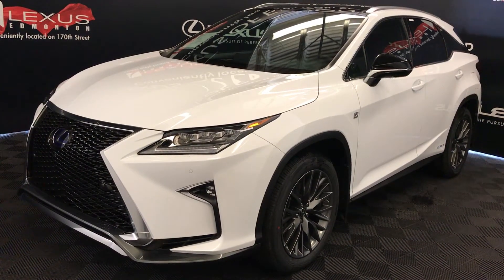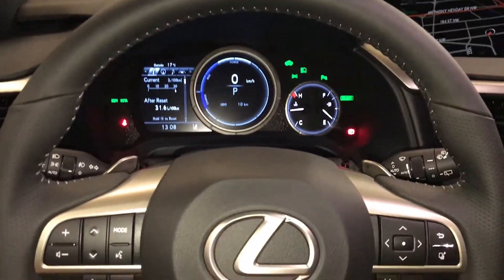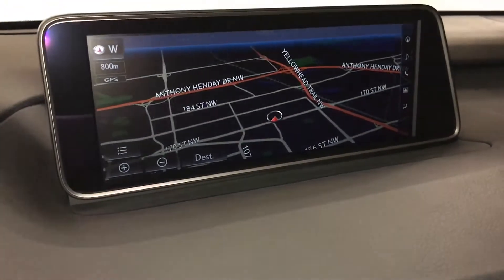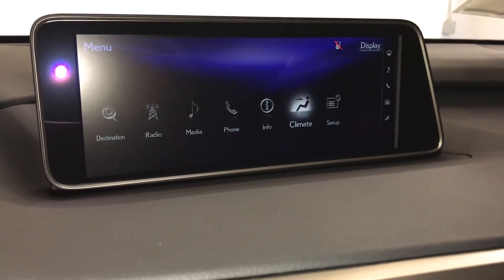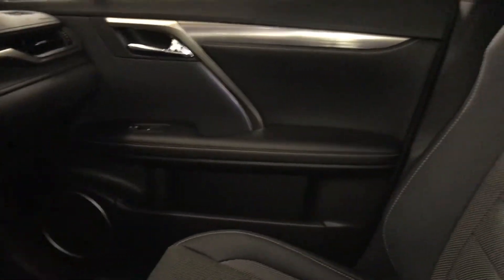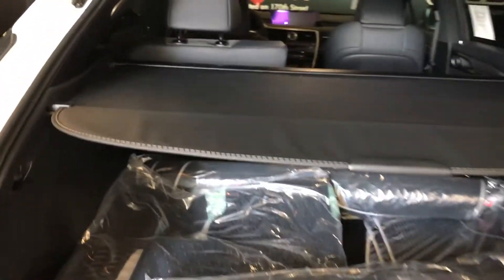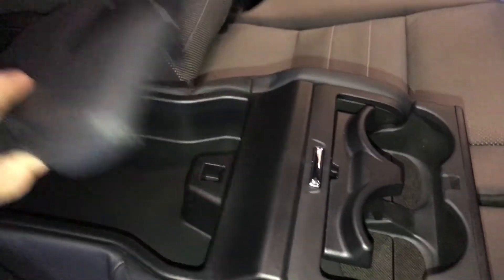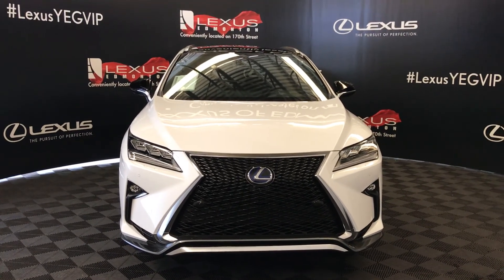White 2018 Lexus RX 450h F Sport Series 3 Walkaround Review West Edmonton Alberta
This is a 2018 Lexus RX 450h AWD with CVT Transmission White color and Black interior color.  (Uploaded by DataDriver).

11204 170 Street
Edmonton, Alberta
T5S 2X1